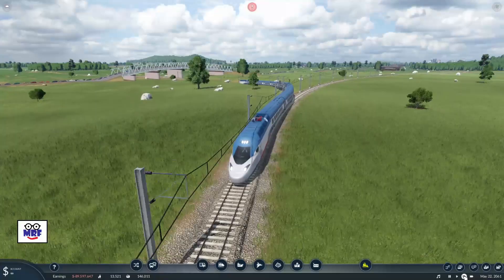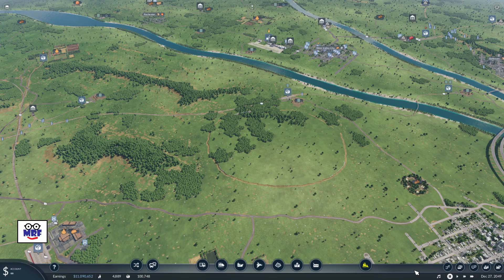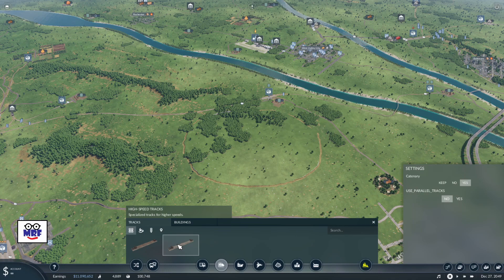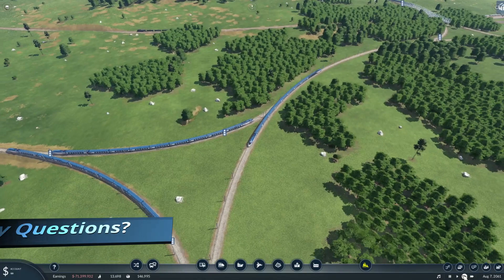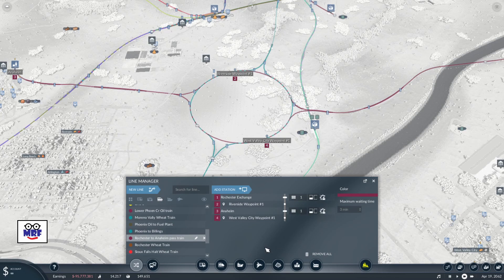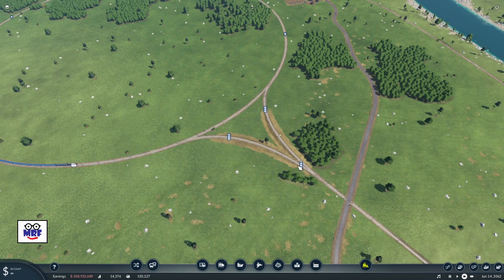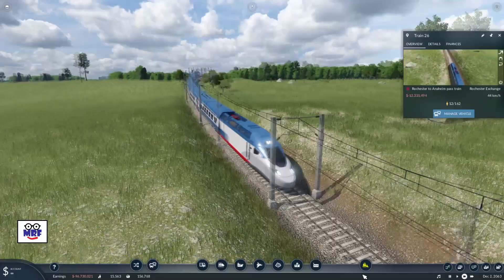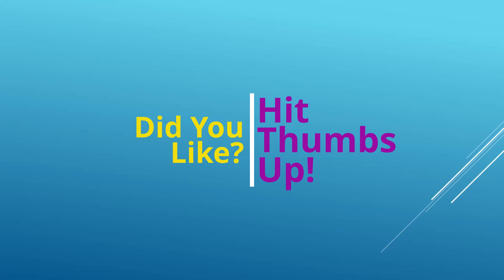Transport Fever 2 - Do Large Train Roundabouts Work?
Let's explore Large Train Roundabouts to see if they work in Transport Fever 2. In this short video, we we build a large train roundabout and then evaluate it's feasibility. Will it work efficiently? Is it cost-effective to build? Is it operationally effective? What are the pitfalls of large train roundabouts and how can they be corrected? Those are just a few questions we'll try to answer in this tutorial. If you've wondered about these questions yourself, watch this video and find out the answers.